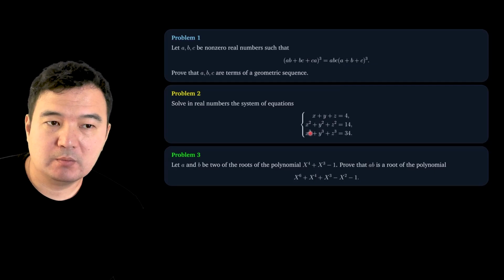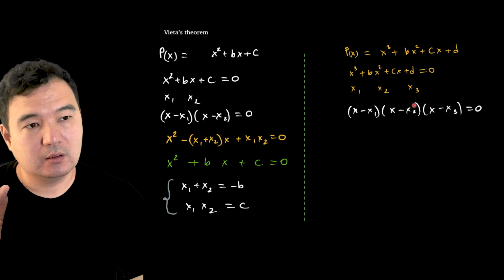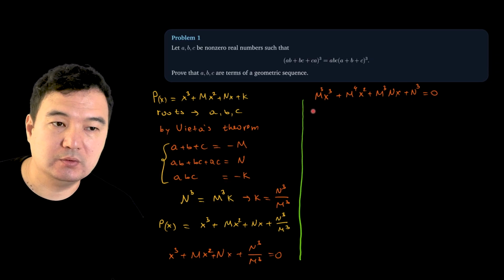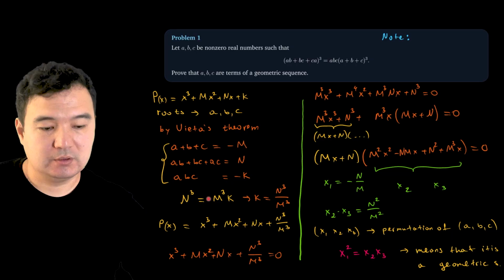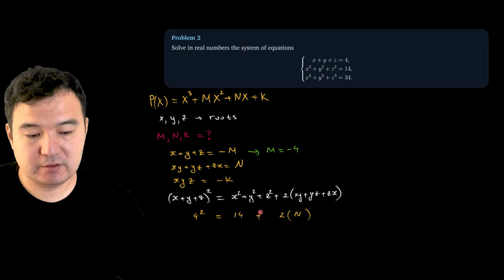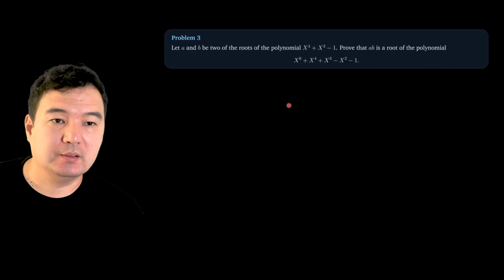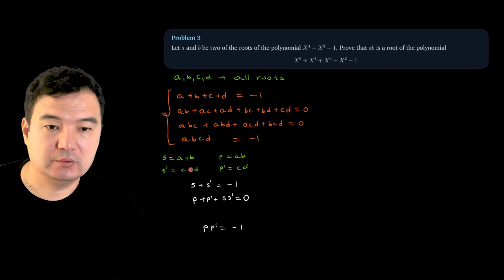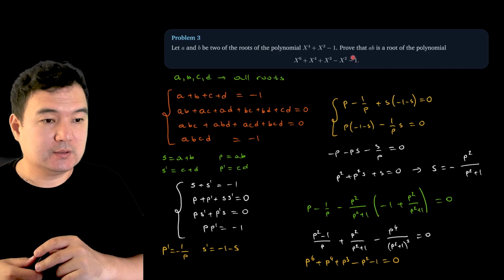A method to solve olympiad problems using Vieta's theorem